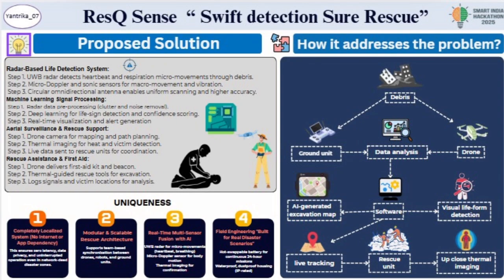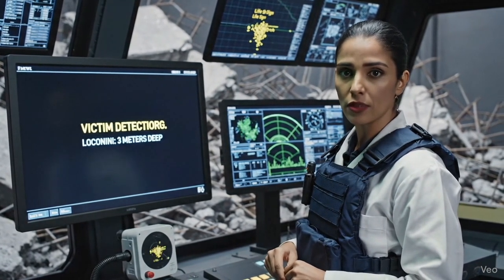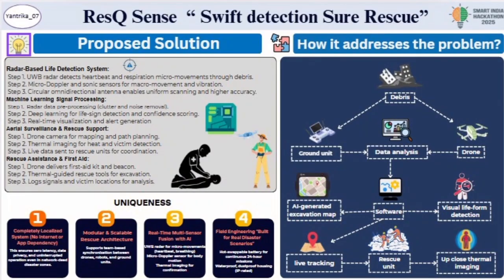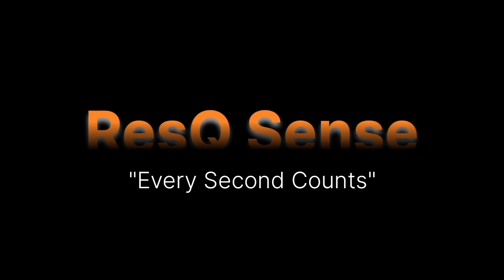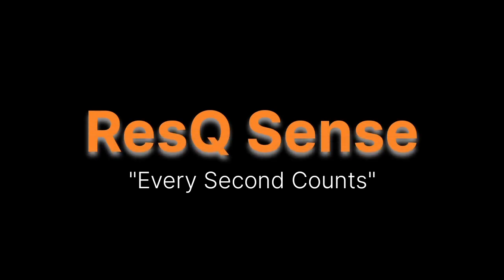AI and IoT-powered radar system to detect live victims trapped under debris during disasters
Team Name - Yantrika_07
Team 57484 presents an AI and IoT-powered radar system to detect live victims trapped under debris during disasters. This video showcases our radar and sensor technology, drone design with thermal and omnidirectional cameras, local AI data analytics, and first aid after rescue.
Development of Radar-Based Living Person Detection System for Use Under the Rubble